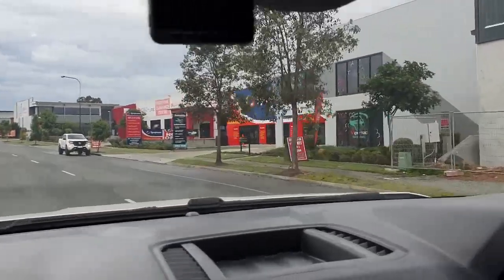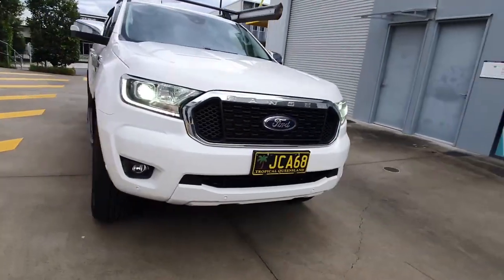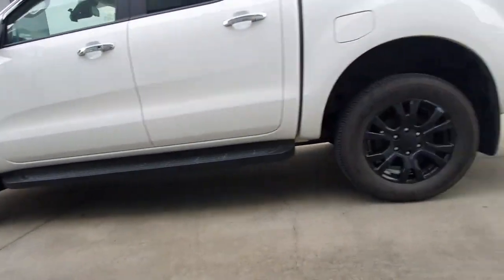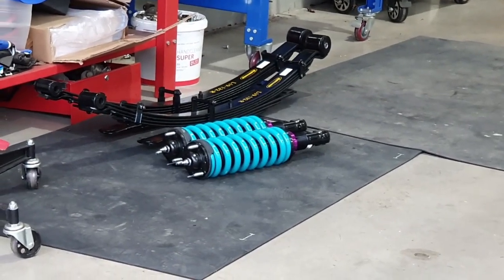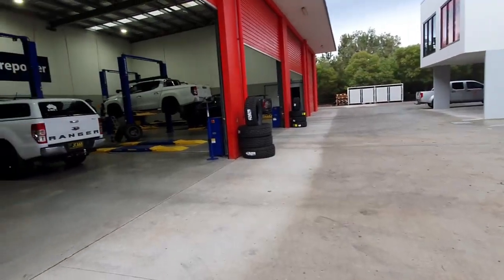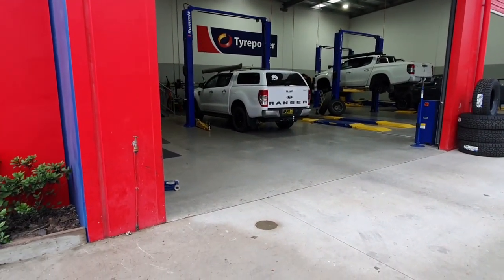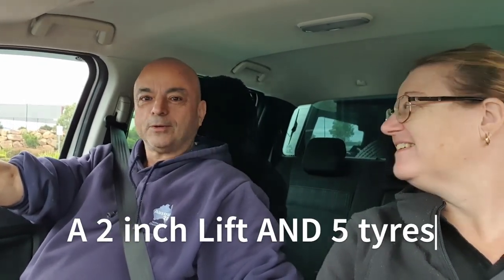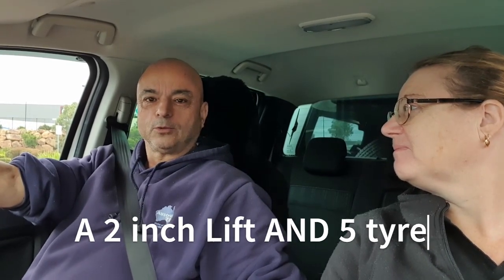Ford Ranger gets Dobinsons IMS and a 2 inch lift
In this video we take the Ford Ranger XLT down to Tyrepower Northlakes for a suspension upgrade. We chose a Dobinsons IMS 2 inch Lift and also had new Falkin All Terrain Wildpeak tyres fitted

Thanks for joining us on this journey.
Our aim is to document our travels around Australia driving our Ford Ranger while towing the Essentials caravan.
 We will review places we have stayed and items we use as well as show you any changes we make to our car and caravan.
You will find we are true and authentic people and our videos are not going to be perfect, you just get plain old Jon and Tracie